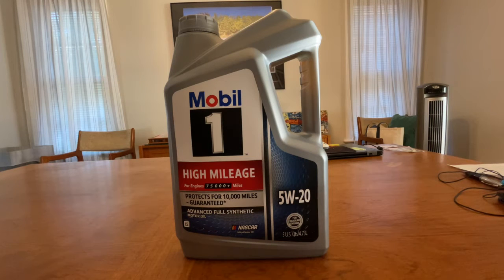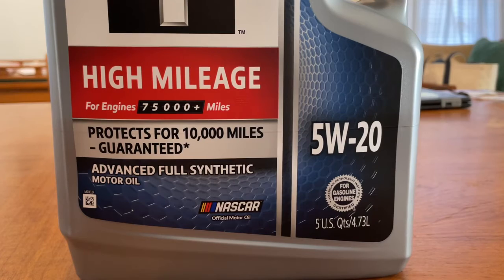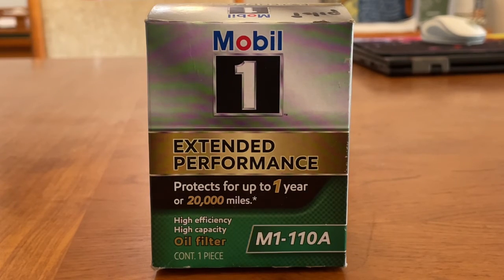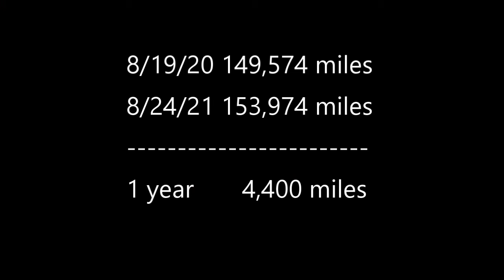honda pilot oil and oil filter selection 2006 2007 2008